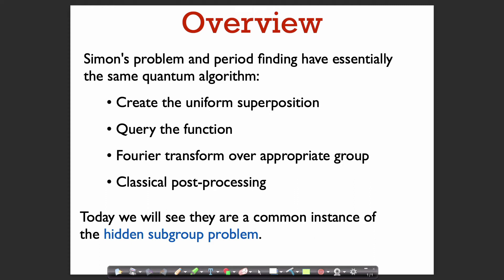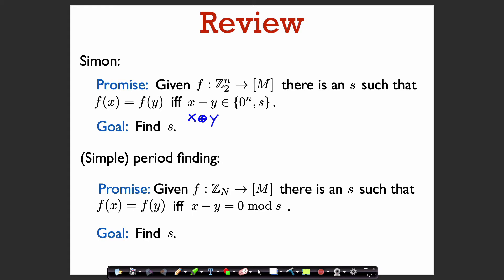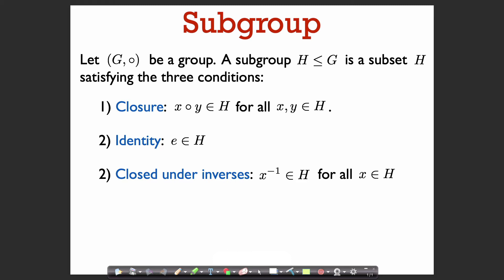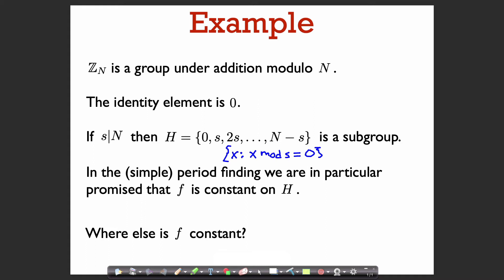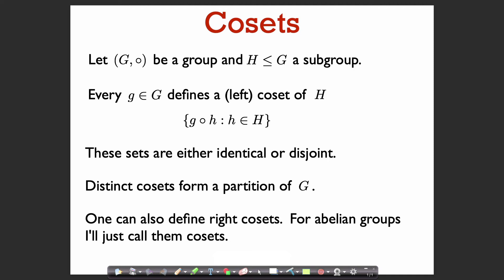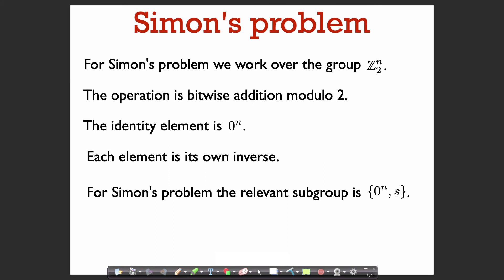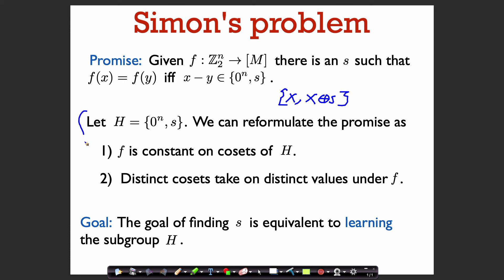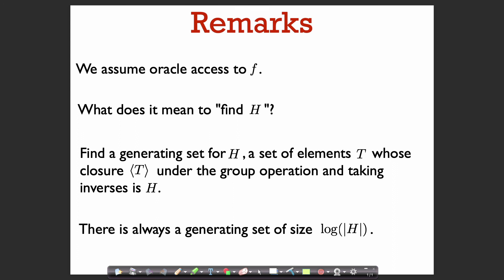Qalgo 4.1: From Simon and Shor to the Hidden Subgroup Problem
We identify the common core of Simon's problem and the simple period finding problem to see they are both instances of the Hidden Subgroup Problem.